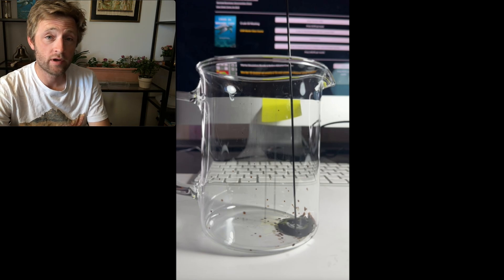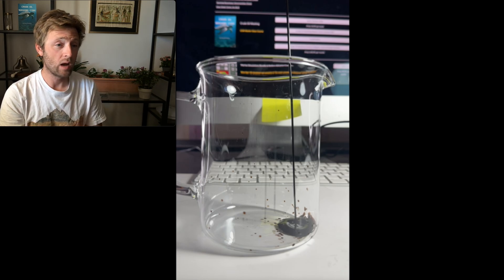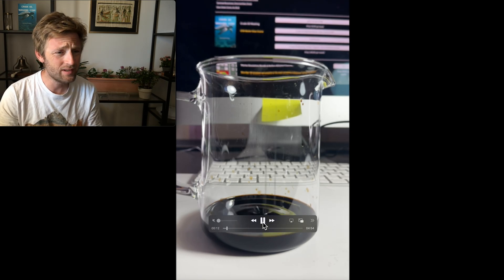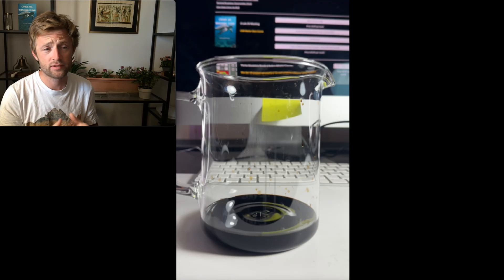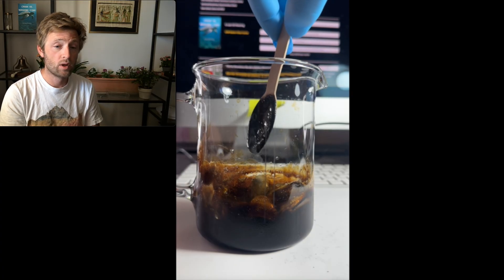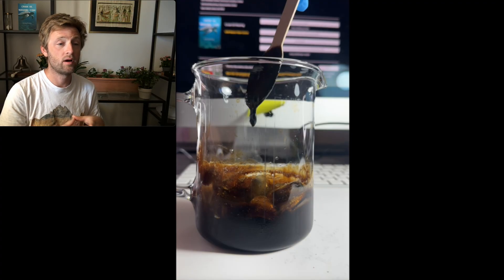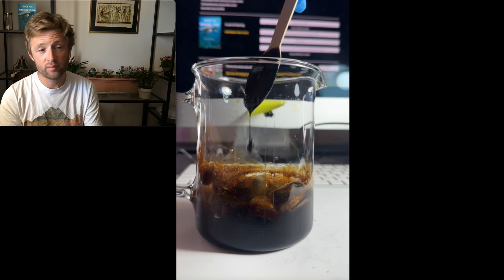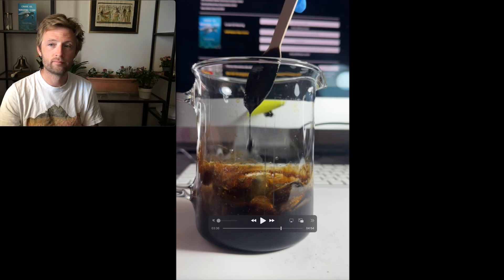Practical Test For Crude Oil Before Discharge Operation at Zero Cost